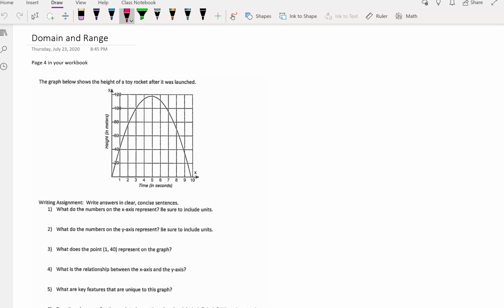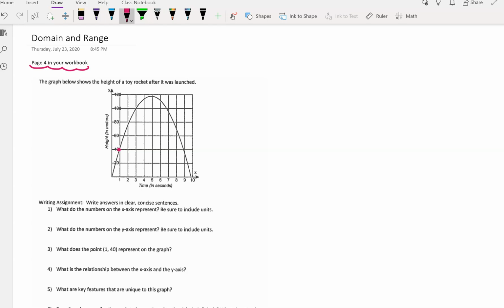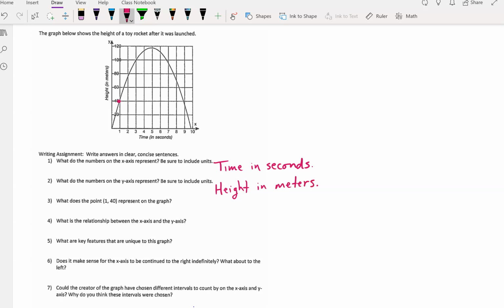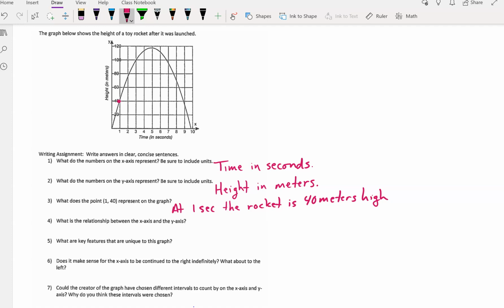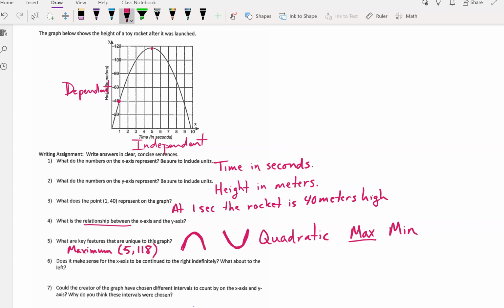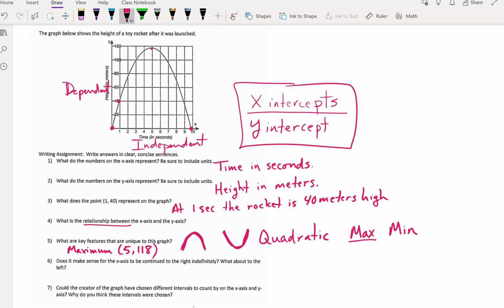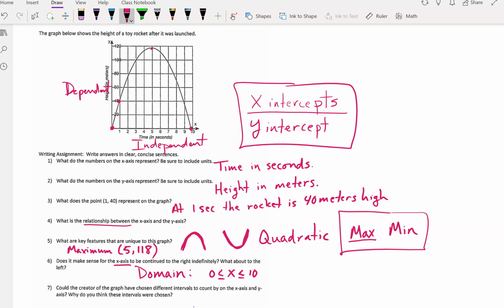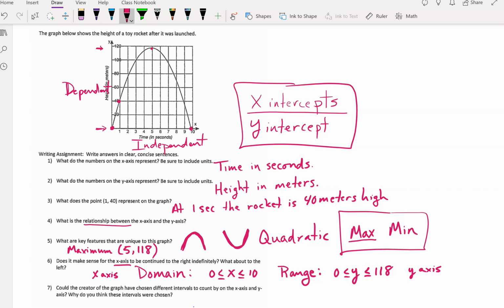Domaiin and Range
Algebra One - Domain and Range of graphs